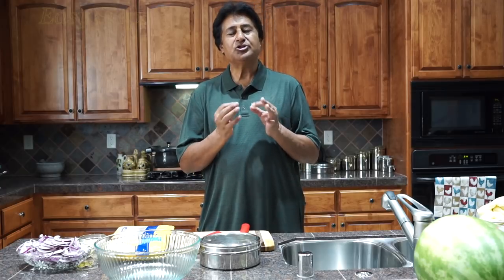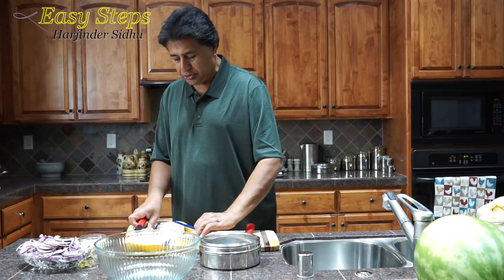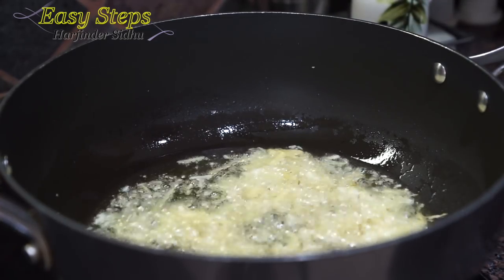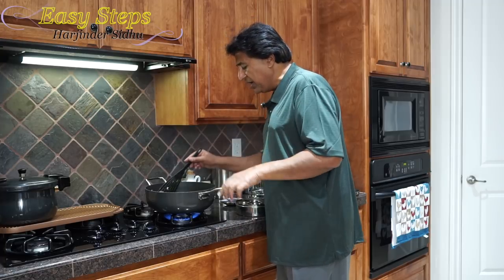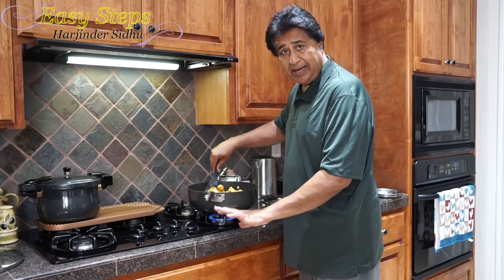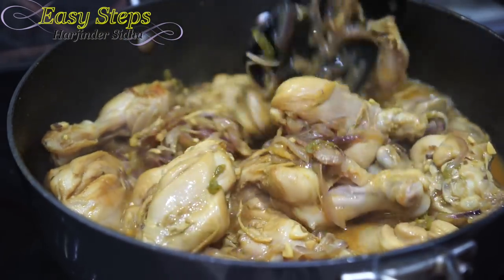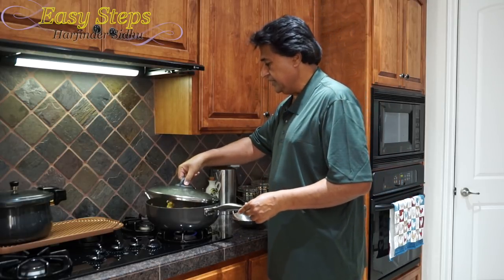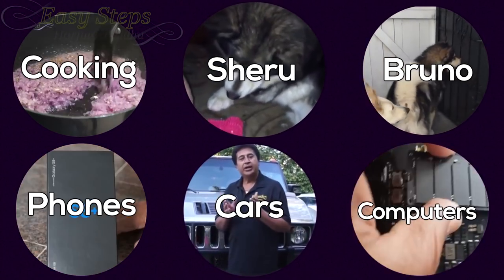Hot & Spicy Chicken Drumsticks Curry | Chicken Curry Recipe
Hot & Spicy Chicken Drumsticks Curry | How Not To Get Heartburn After Eating Indian Food | Delicious Chicken Curry

Why Not Wash Chicken Before Cooking

Ingredients List:
5.5 lbs. Chicken Drumsticks
1= Garlic Bulb
1= Tbsp. Ginger
4= Green Serrano Chillies
2= Large Red Onion

Secret Ingredient - not anymore...LOL.
1= Large Russet Potato (Boiled)

¼ = Cup Olive Oil
1= Tsp Cumin Seed
1= Tsp Salt to taste
½= Tsp Turmeric Powder
1= Tsp Red Chilli Powder
1= Tsp Coriander Powder
1= Tsp Cumin Powder
1= Tsp Curry Powder
2= Cup Hot Water
1= Tsp Garam Masala
1= Tsp Kasoori Methi
1= Tsp Dried Mint
2= Tbsp. Organic Tomato Ketchup

masala Dabba/spice box

Cuisinart food processor
stainless turner Spatula
measuring cups
measuring spoons
knife set
stainless pot
stainless strainer

Washing Food: Does it Promote Food Safety?

Historically, we equate washing to cleanliness. We wash clothes, linens, cars, dishes, and ourselves. So, it is logical that many people believe meat and poultry can be made cleaner and safer by washing them. Is this true? Does washing meat, poultry, eggs, fruits, and vegetables make them safer to eat?

Washing Meat and Poultry
Washing raw poultry, beef, pork, lamb, or veal before cooking is not recommended. Bacteria in raw meat and poultry juices can be spread to other foods, utensils, and surfaces. We call this cross-contamination.

Some consumers think they are removing bacteria and making their meat or poultry safe. However, some of the bacteria are so tightly attached that you could not remove them no matter how many times you washed. But there are other types of bacteria that can be easily washed off and splashed on the surfaces of your kitchen. Failure to clean these contaminated areas can lead to food-borne illness. Cooking (baking, broiling, boiling, and grilling) to the right temperature kills the bacteria, so washing food is not necessary.